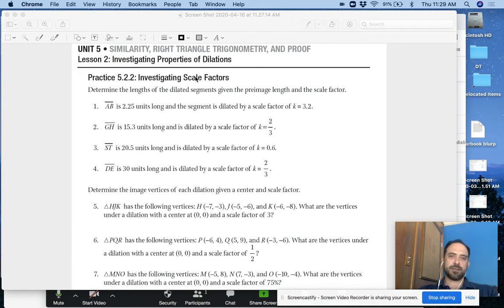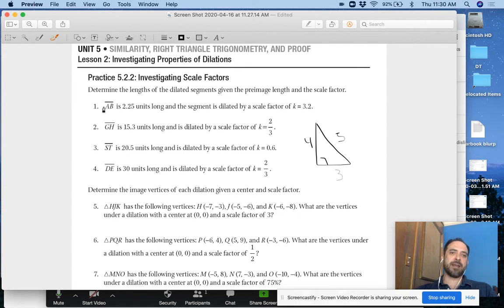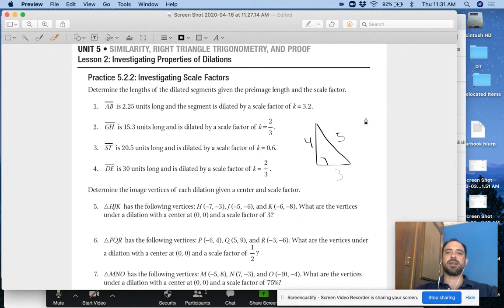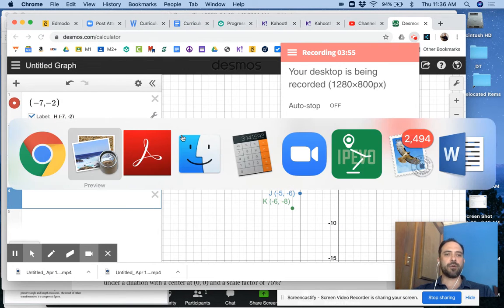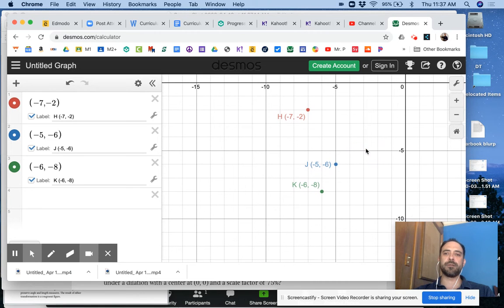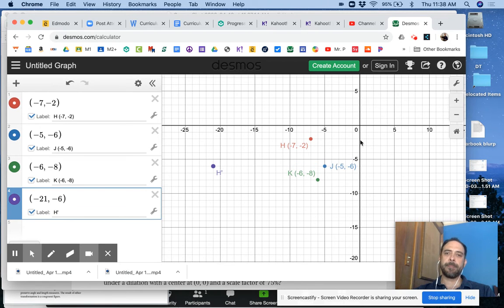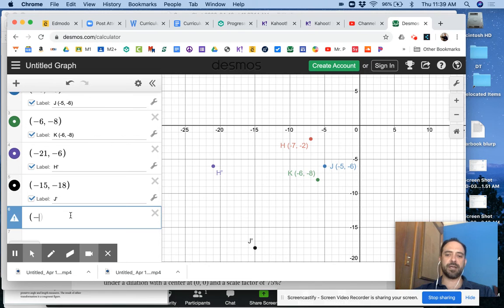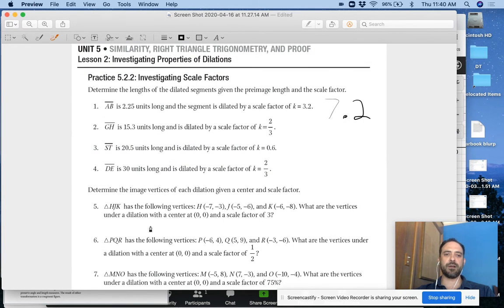M2+ 5.2.2 Prob #1-7